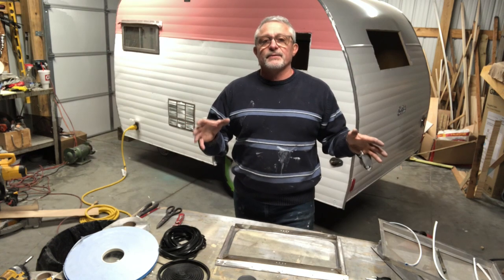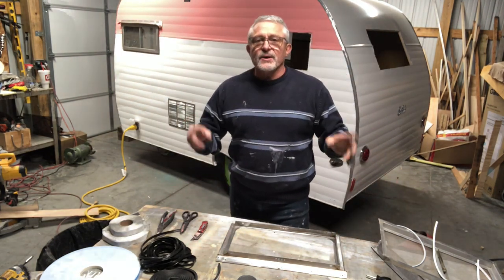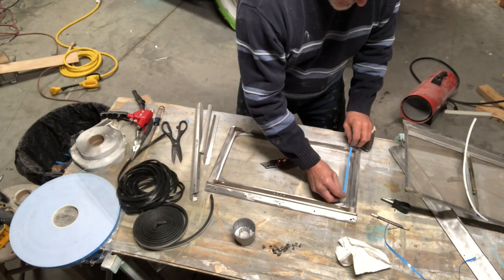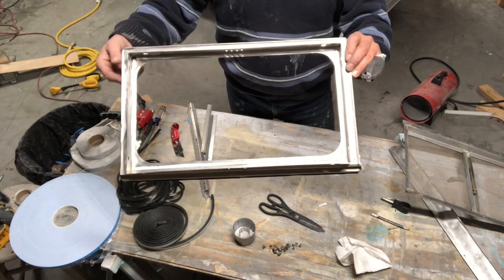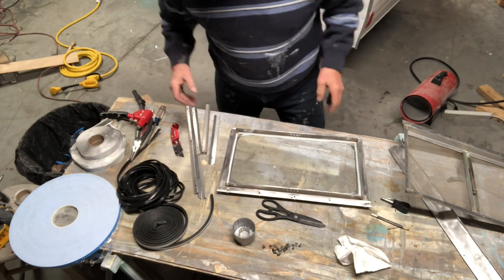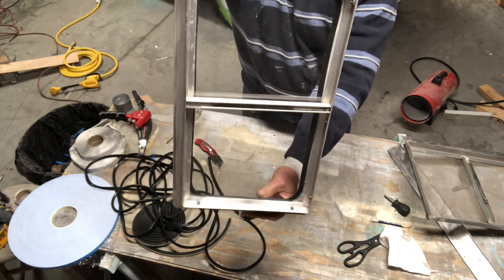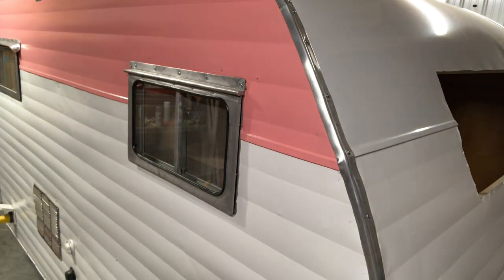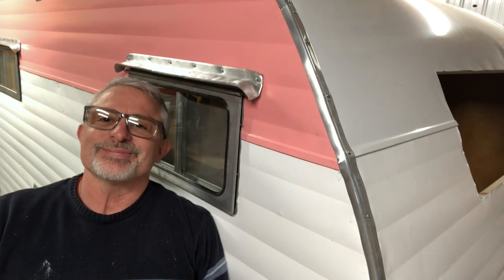EP 120 How to rebuild windows on vintage campers DIY step by step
Restoring vintage camper windows from start to finish. Vintage trailer window rebuild.